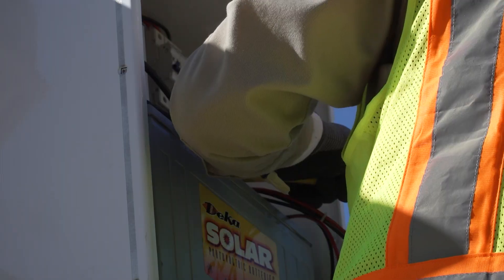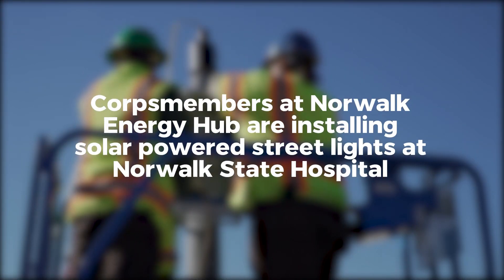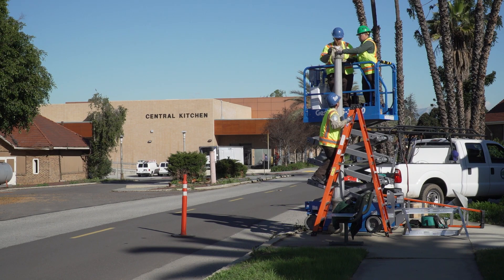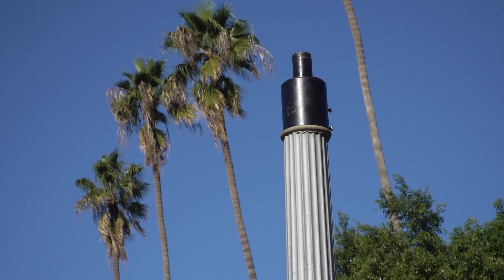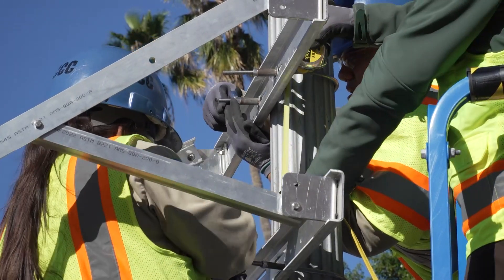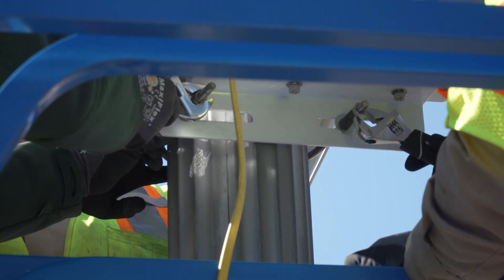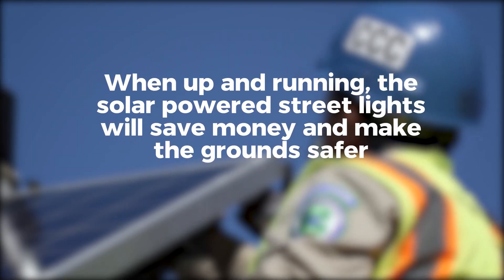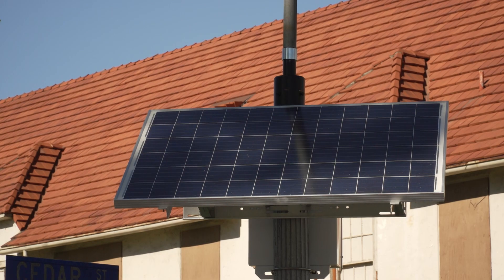Norwalk Solar Powered Street Lights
Solar panels? Yep, we do that too! You’ve seen the CCC Energy Corps upgrade and retrofit lights, but Corpsmembers can also help harness the power of the sun – like the solar panel installation we’re doing at Norwalk State Hospital. Crews out of CCC’s Norwalk Energy Hub are hoisting heavy batteries and solar panels on to light poles, then wiring them all up for a massive energy saving upgrade to the hospital’s outdoor lighting. We see a bright future for the hospital AND these Corpsmembers!